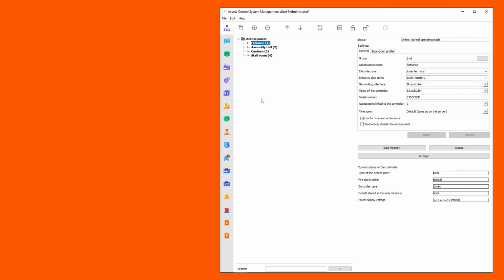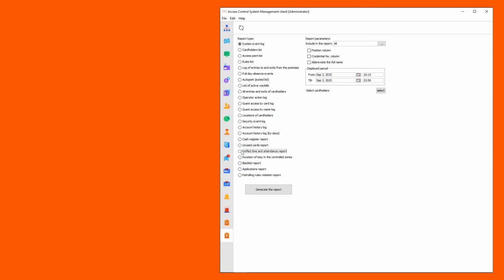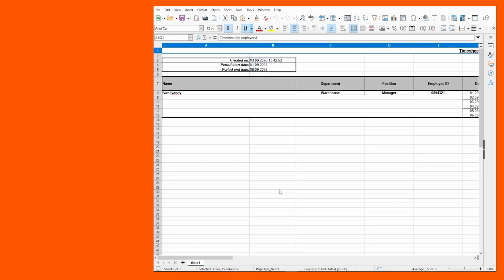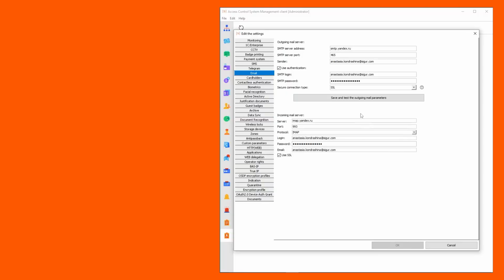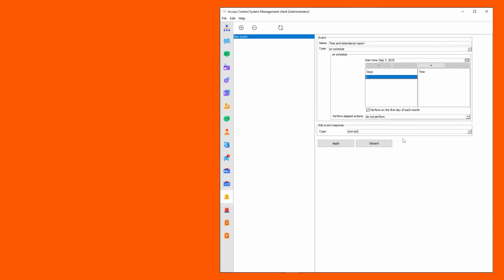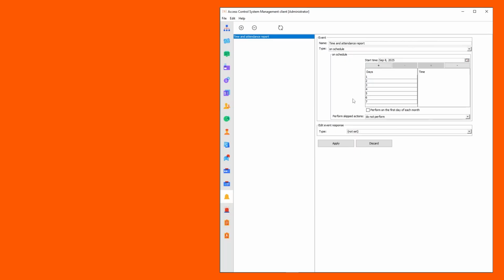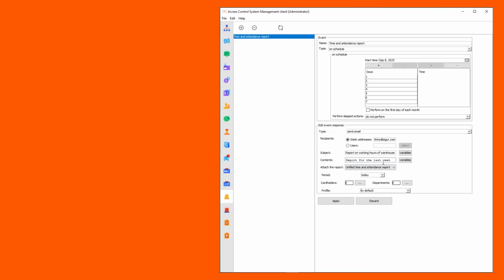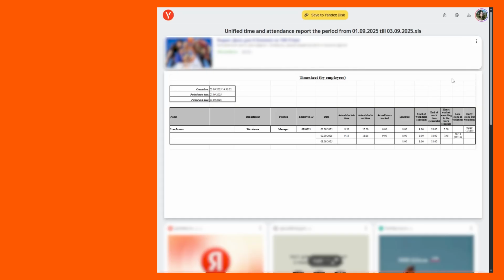How to set time & attendance reports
A unified Sigur time and attendance report provides you with some useful insights about your employees’ actual working hours and any possible work schedule violations for any period of time. All report settings can be saved in a separate profile for future reference and quick access.